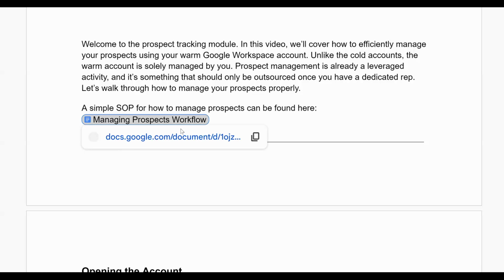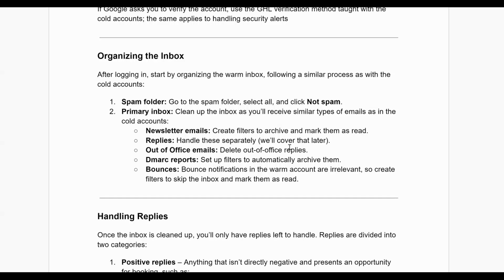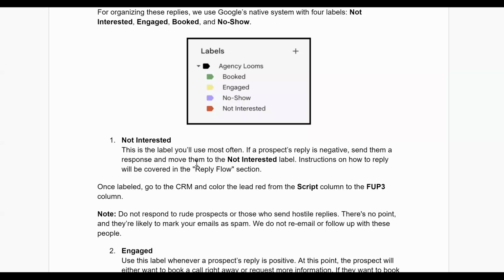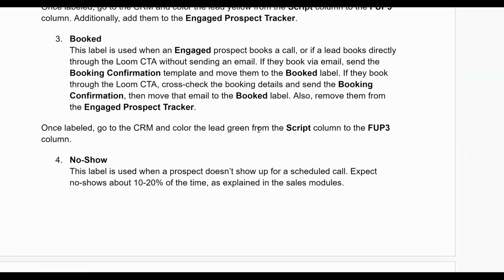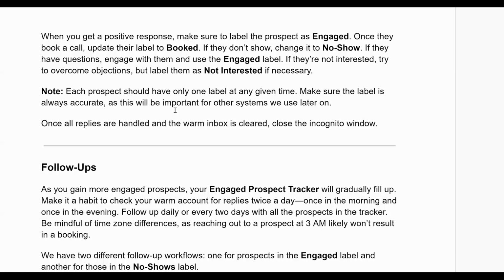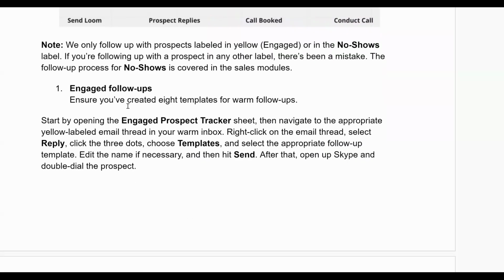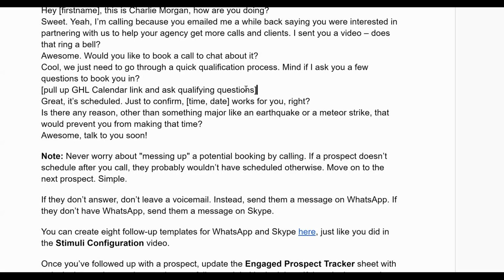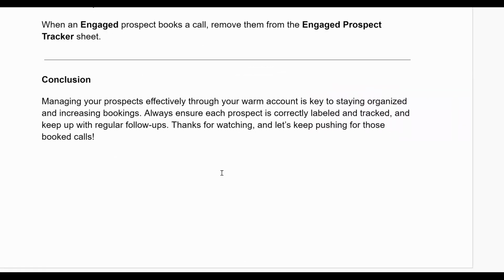6.0 Managing Prospects